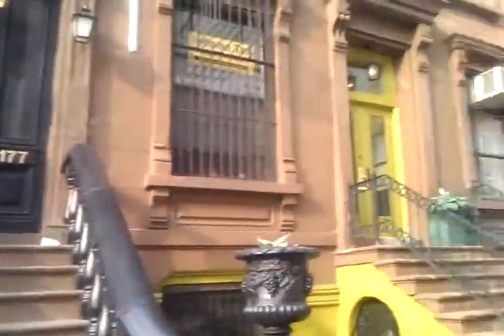Interview with Sarah Cundiff about Studio Museum